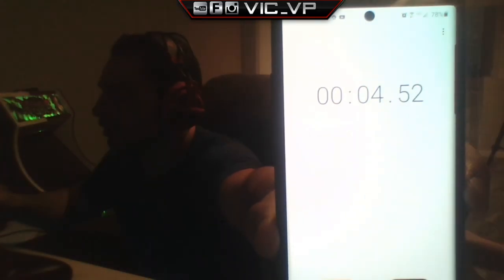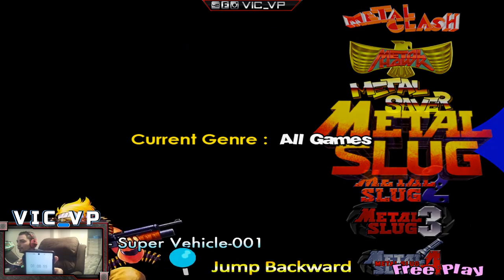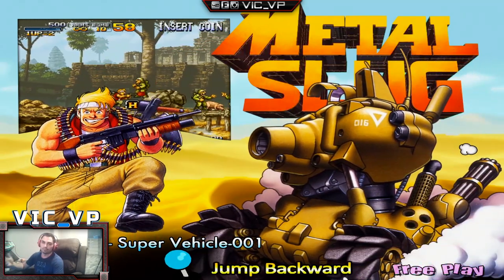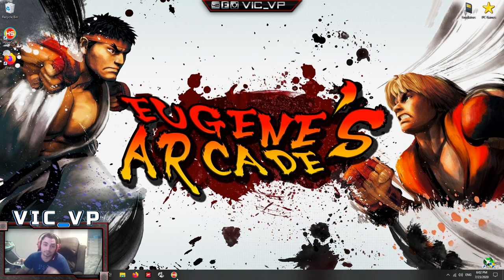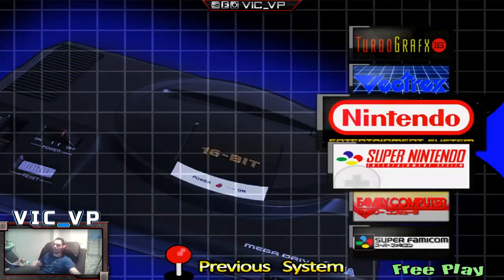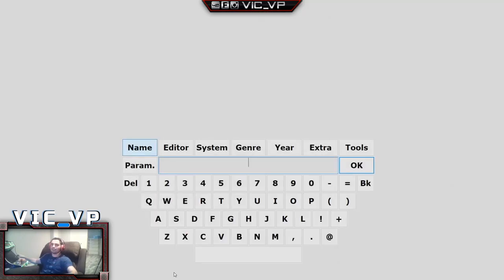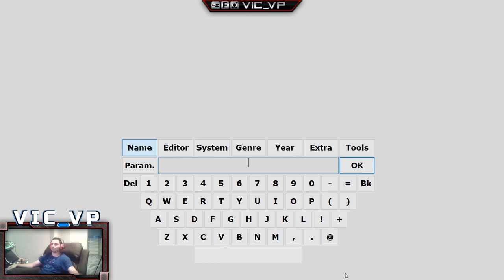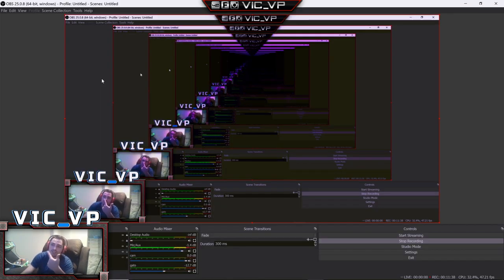1 Minute boot time on the 40tb beast! hypersearch and basic controller tutorial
00:00 Intro
00:19 Overview
01:09 I want this build... how much how much?!
04:00 Looking at boot time
06:22 Start the clock! How important SSD's are
09:00 Basic Buttons Tutorial for navigating and exiting games
10:55 Xbox Controllers for in hyperspin tutorial
14:25 Launching hyperspin with xbox controller on
17:20 Analog stick drift / stuck
19:00 turn off xbox controller/ launch hyperspin with arcade sticm controls
20:49 Hypersearch
24:40 Power Rangers Battle for the Grid - PC Game
27:46 Bring back hypersearch
30:30 Shut down PC

Fan Mail:
Vic_VP
34-38 38 Street